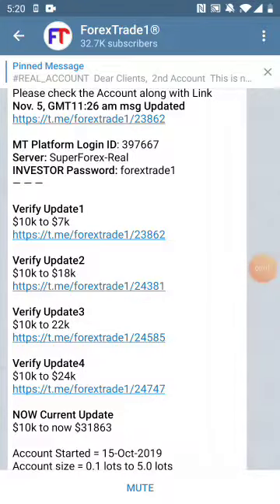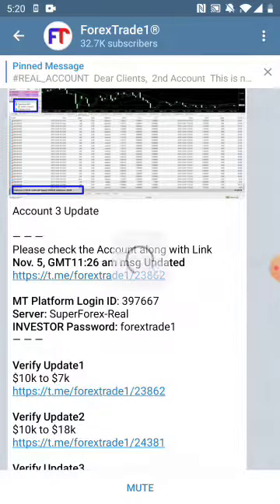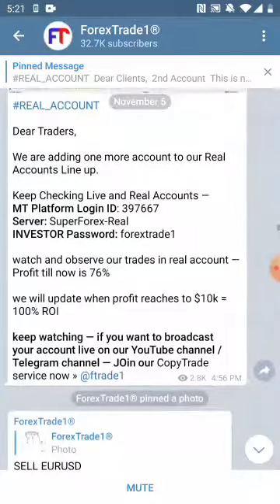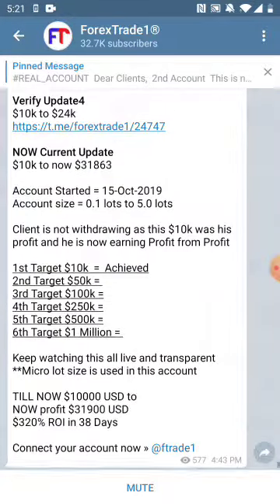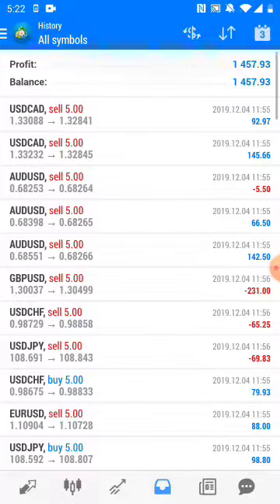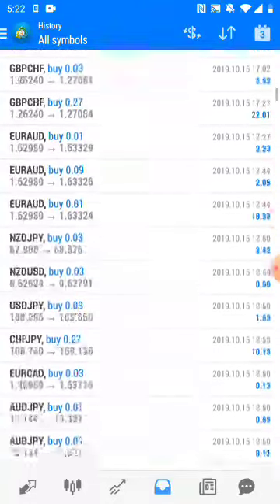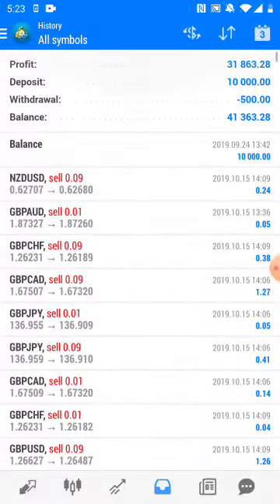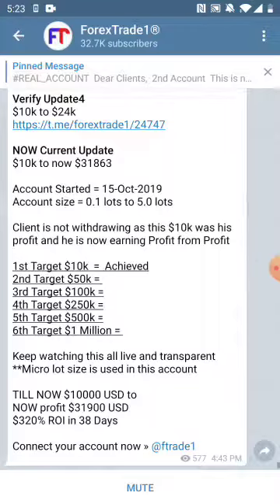$10k to $32k Real account - ForexTrade1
Check and Verify
Account 3 Update

Please check the Account along with Link
Nov. 5, GMT11:26 am msg Updated

MT Platform Login ID: 397667
Server: SuperForex-Real
INVESTOR Password: forextrade1
Account 3 Update

$10k to now $32k
320% ROI in just 40 Days

Account Started = 15-Oct-2019
Account size = 0.1 lots to 5.0 lots

HUGE GAIN with our trading strategy

how to earn PROFIT ON PROFIT?

WIthdraw your Capital
and ENJOY RISK FREEE TRADING

Verify Update1
$10k to $7k

Verify Update2
$10k to $18k

Verify Update3
$10k to 22k

Verify Update4
$10k to $24k

1st Target $10k  =  Achieved
2nd Target $50k =
3rd Target $100k =
4th Target $250k =
5th Target $500k =
6th Target $1 Million =

Keep watching live account